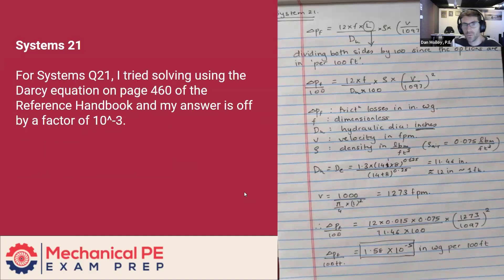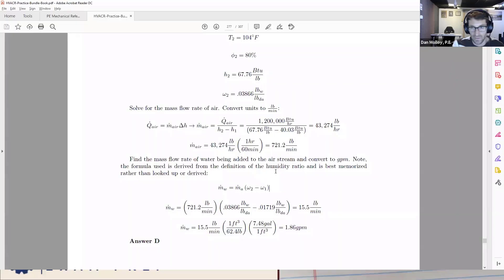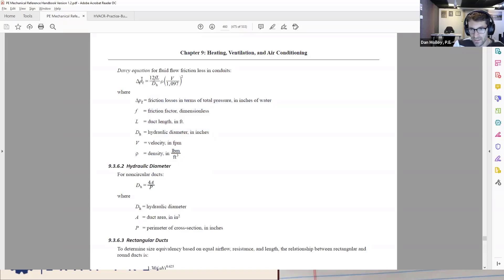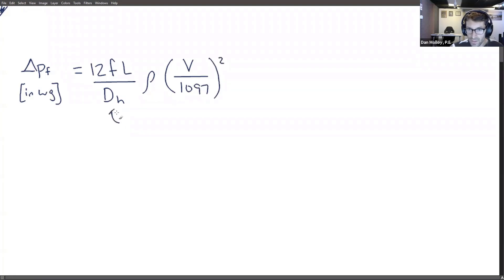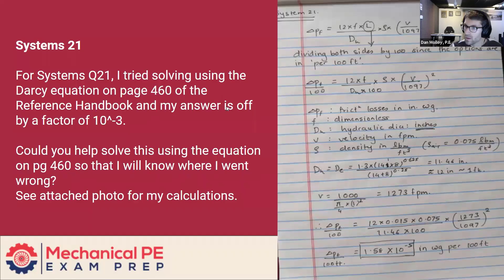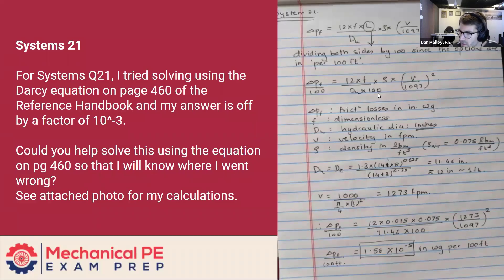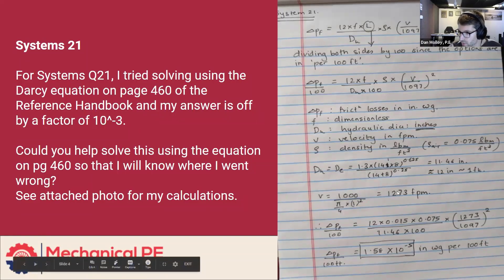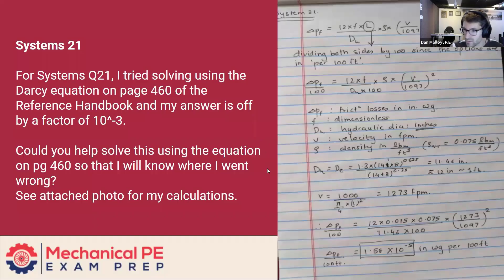Find My Mistake: Alternate Darcy Equation & Friction Loss in Conduits